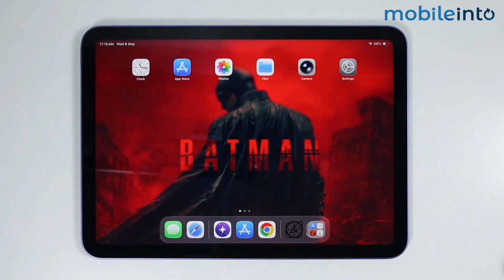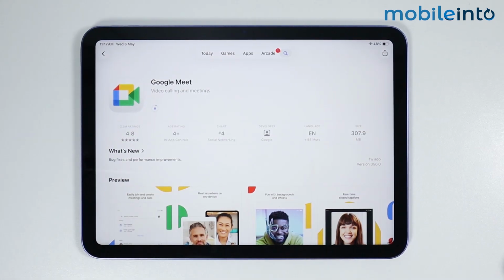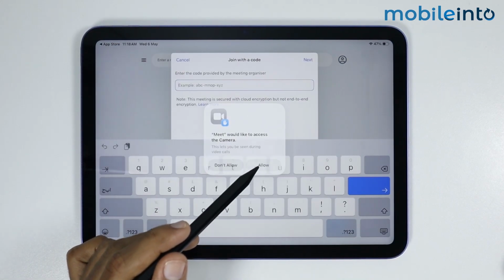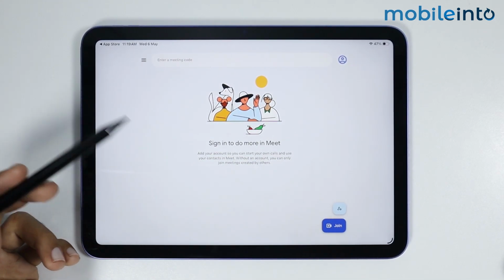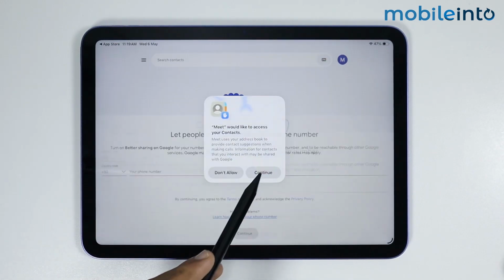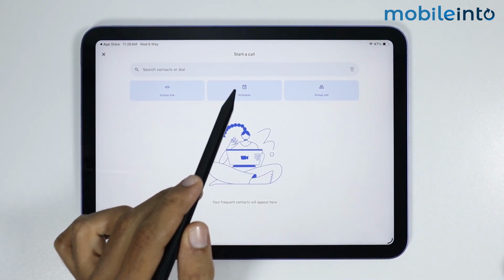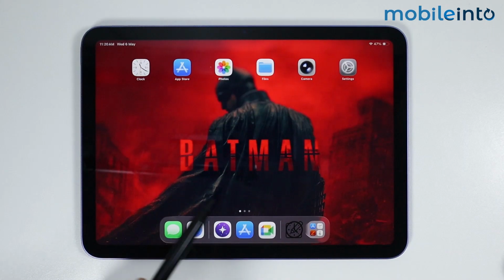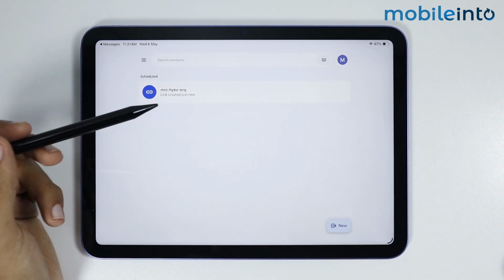How to Setup and Use Google Meet on iPad (iPadOS 26)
In this video, we will learn how to use Google Meet on iPad. If you want to set up Google Meet or use Google Meet as a beginner on iPad, follow these steps.